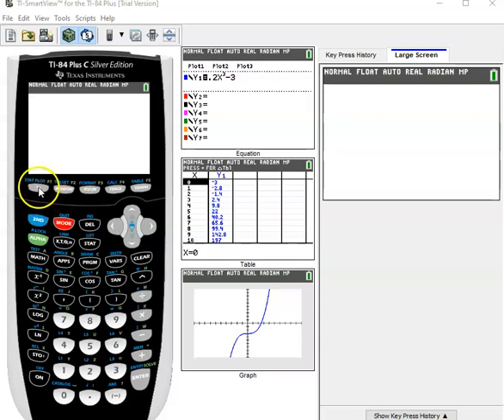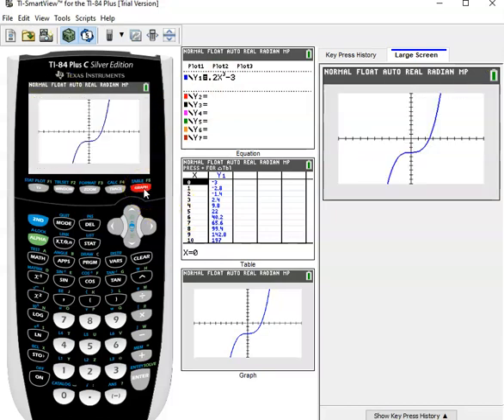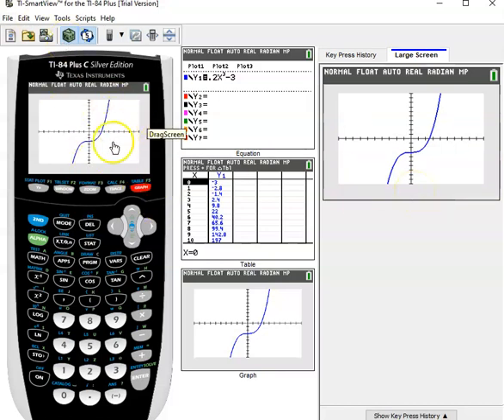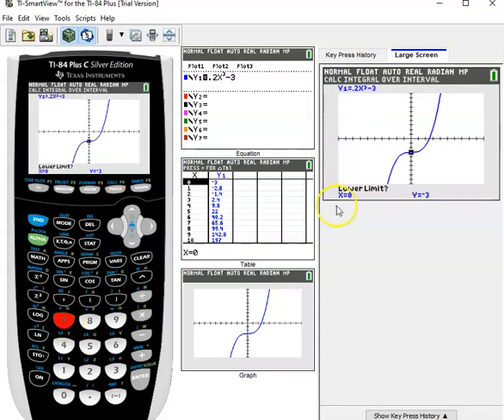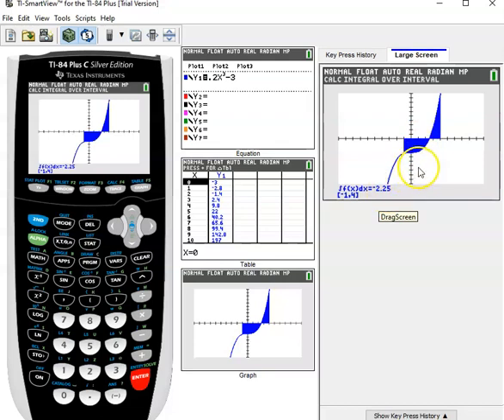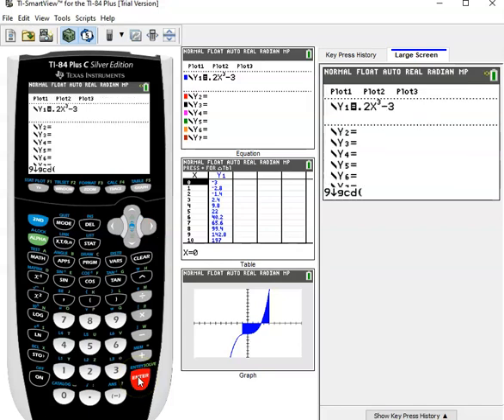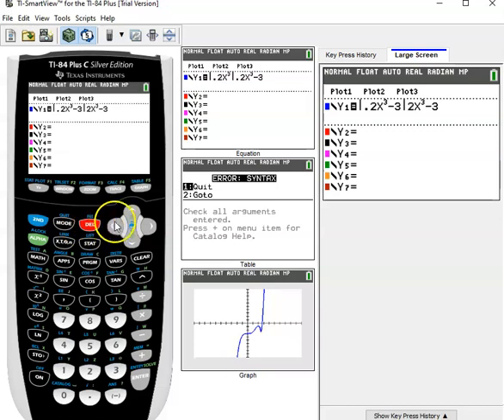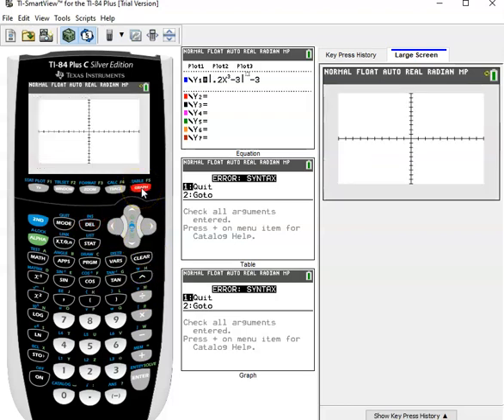5 3 Integrals on TI84